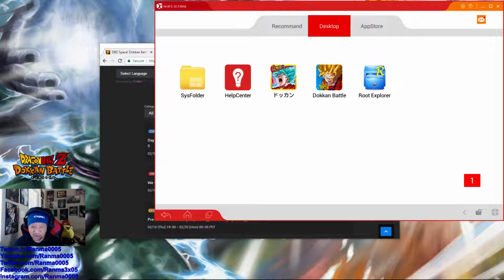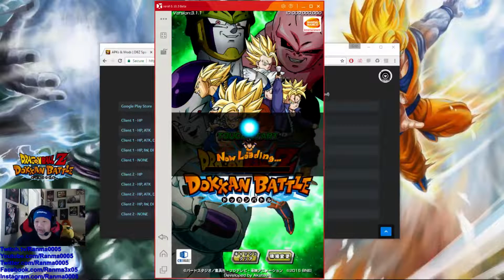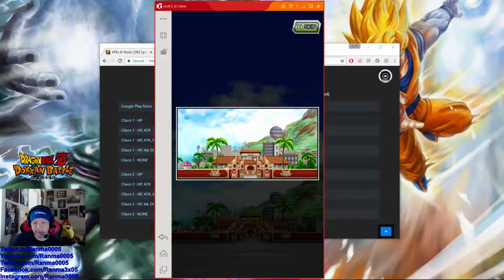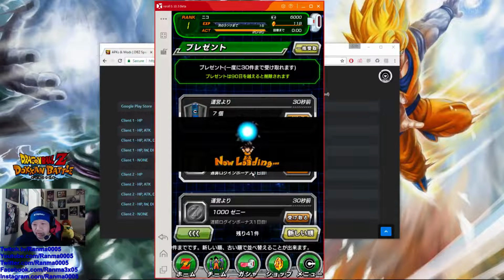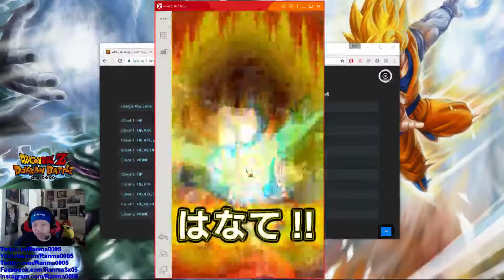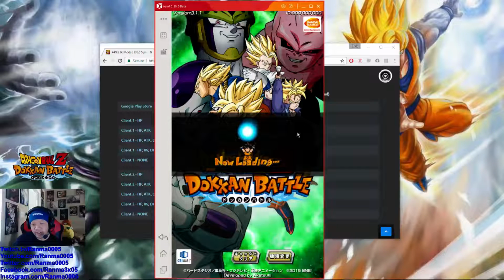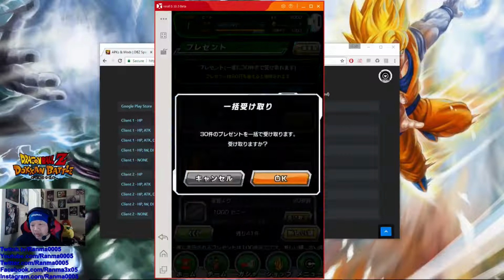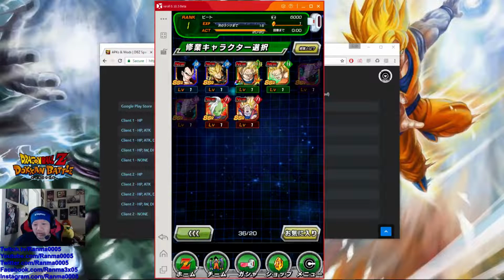DBZ Dokkan Battle - How to create a new JP Account & reroll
Lately, I've had a lot of people ask me how to create a JP account, and how to reroll.  So I decided to make a video showing how to do it on the PC.  Rerolling is way easier for me on an emulator rather than on my phone, so I'm going with that.